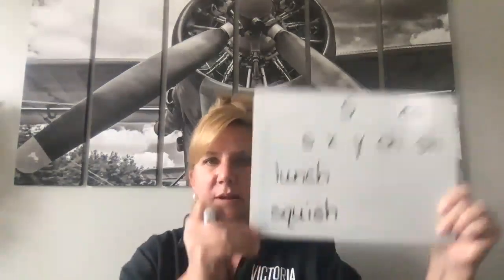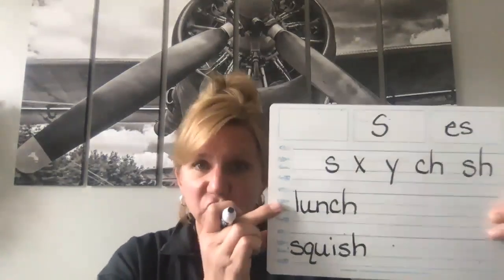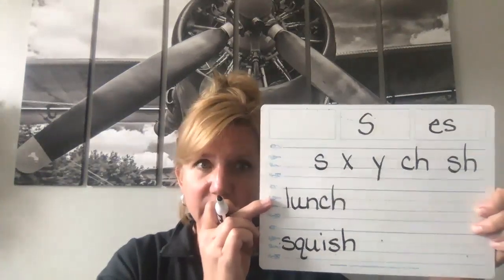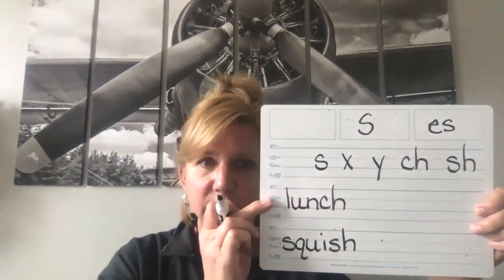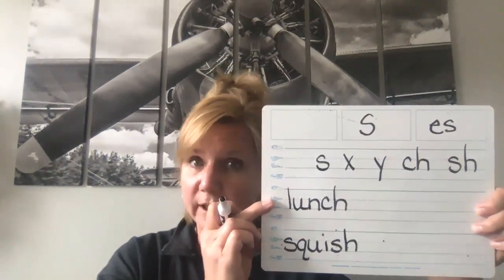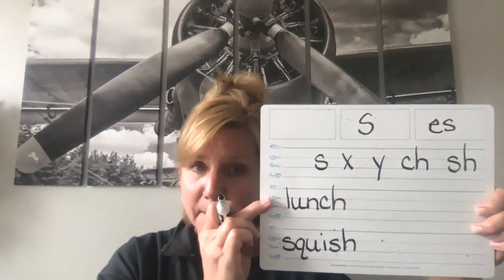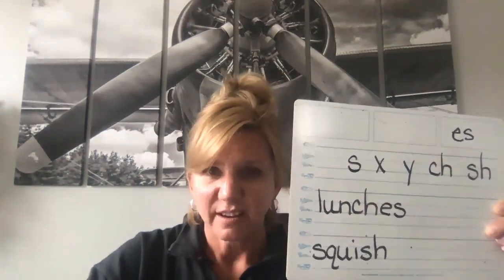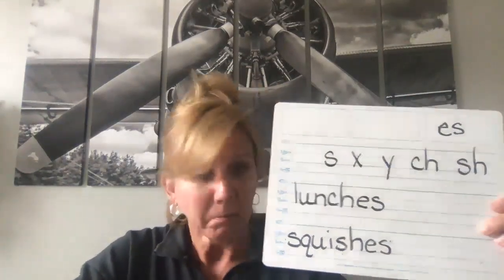Fundations Day 2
Fundations Unit 14 Day 2